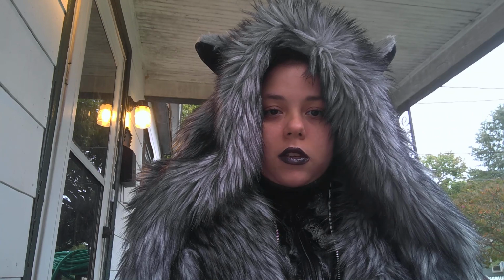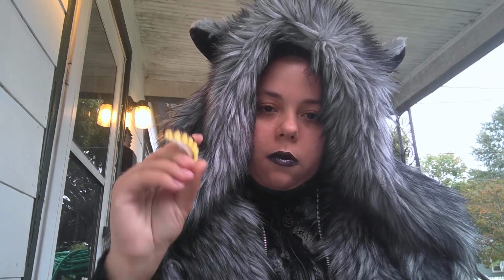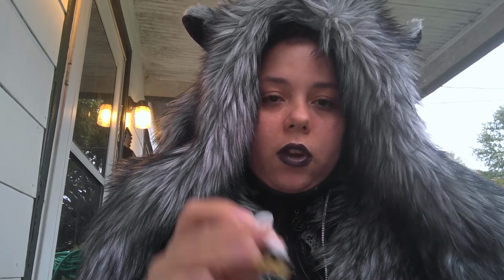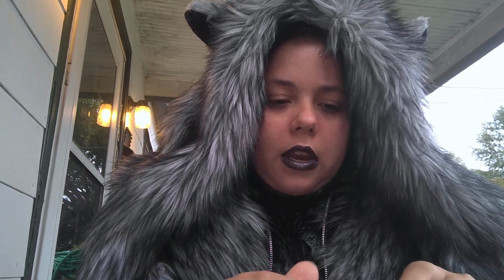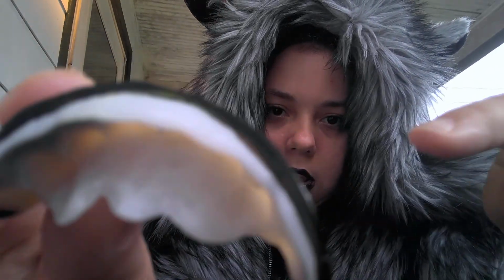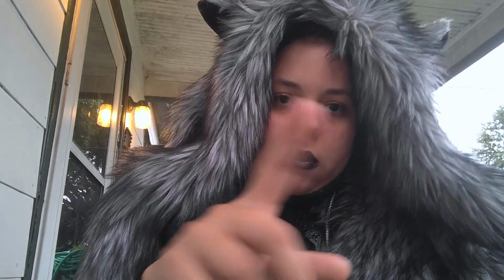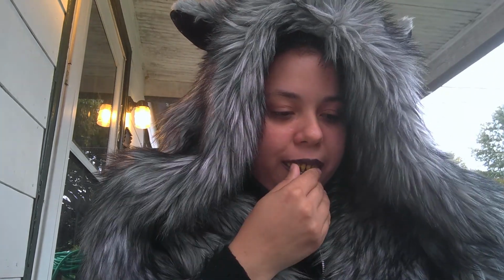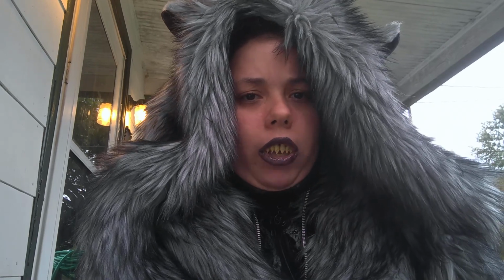Product Review 1: Black Pennywise Teeth - Dental Distortions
This is the first of a few product review videos regarding amazon products.

Dental Distortions is a company that produces a variety of prostetic costume teeth for cosplay and hauntings. At the time of my purchase was 49.99 with prime delivery.

Purchase Teeth

Polimorf Plastic (White Morph)